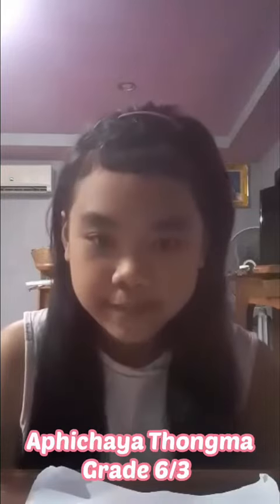Grade 6 section 3